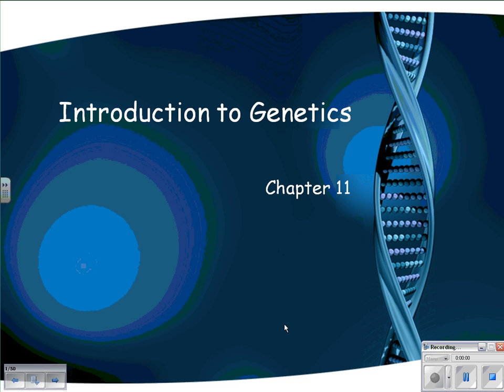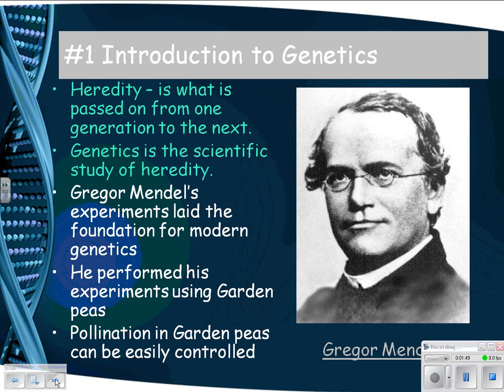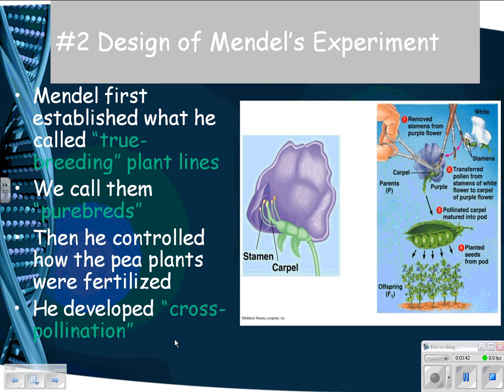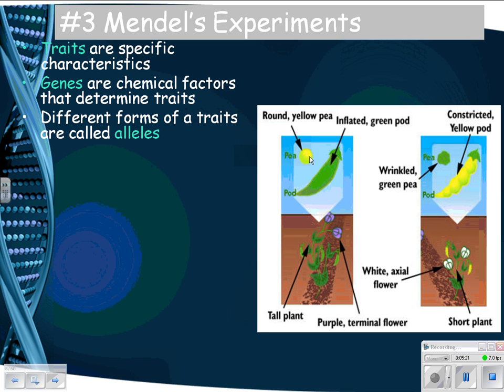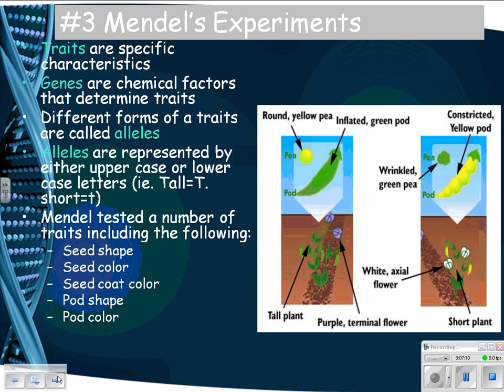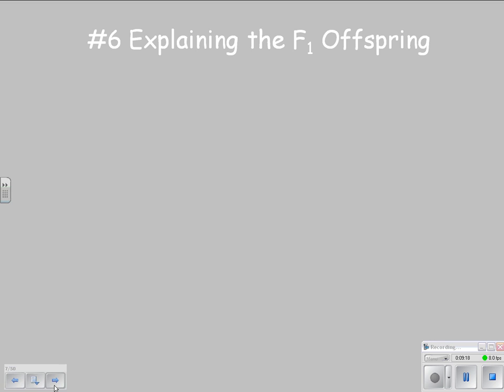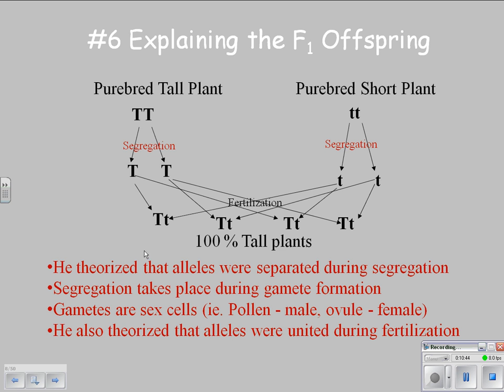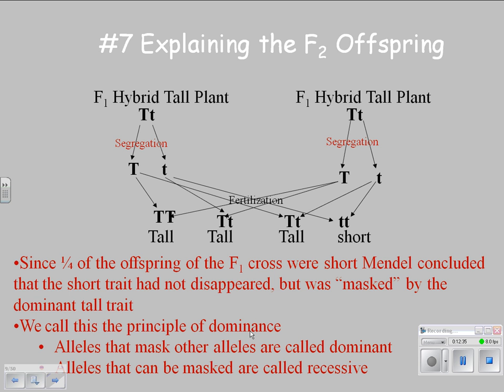Introduction to Genetics 11-1 Podcast